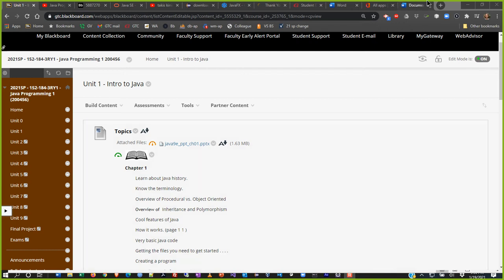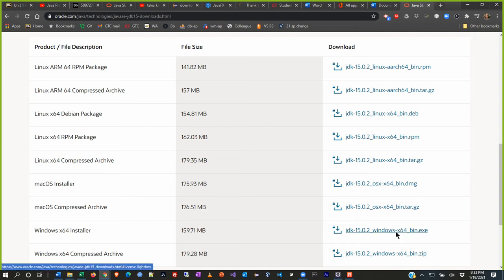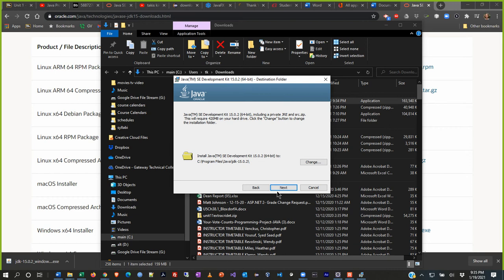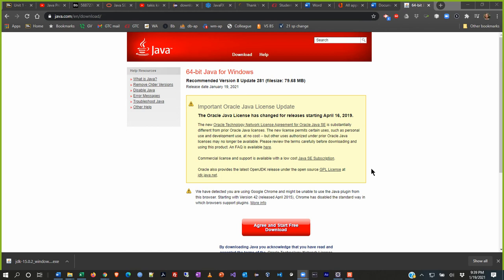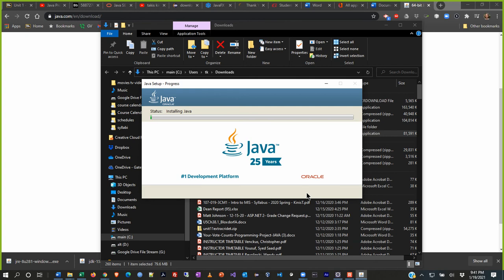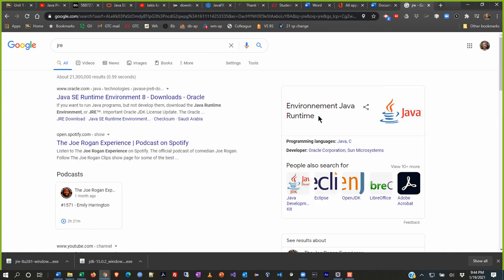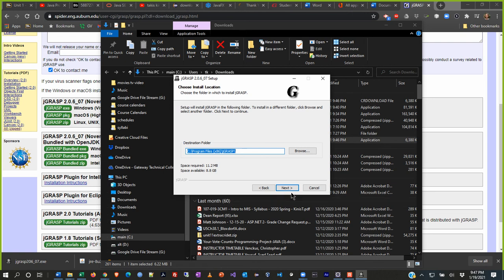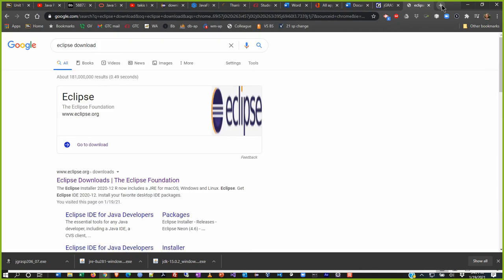Java Programming 2 - Installing Eclipse and JavaFX - Spring 2021